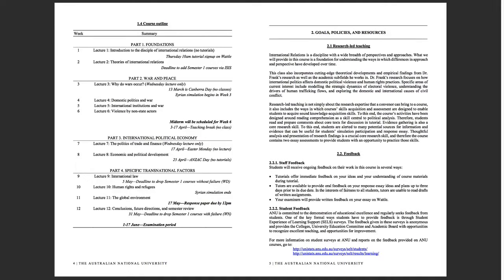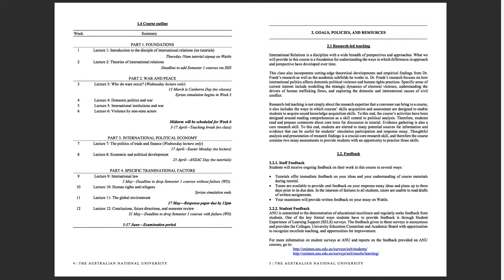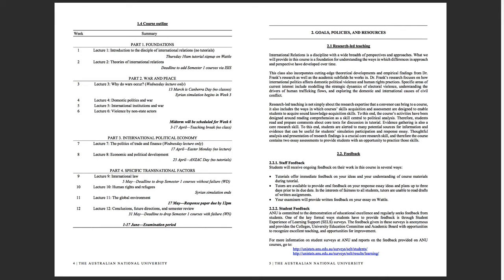1.4. course outline